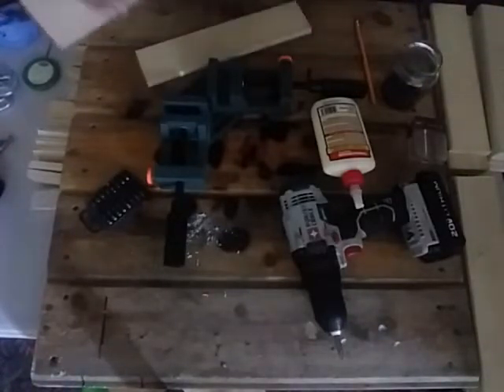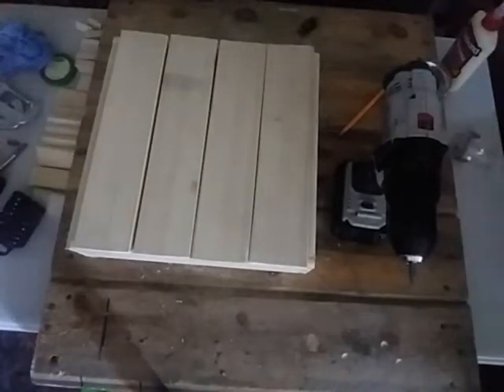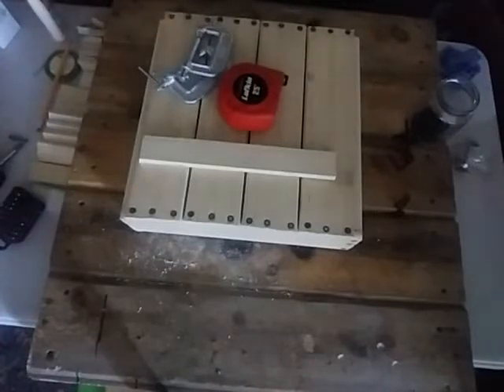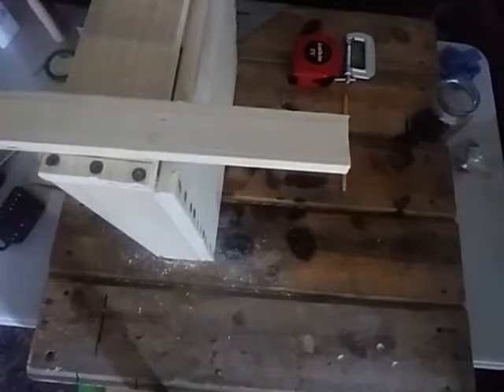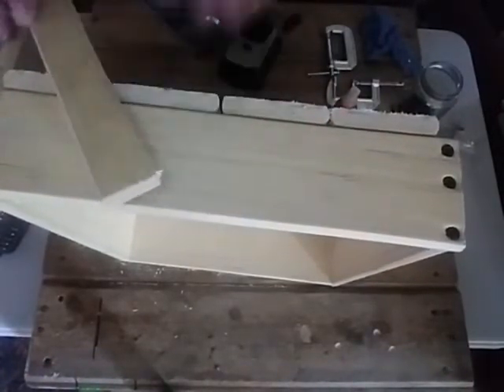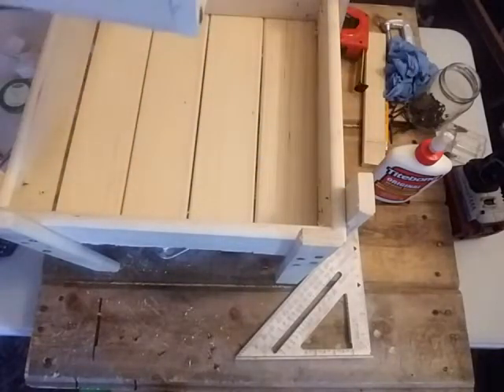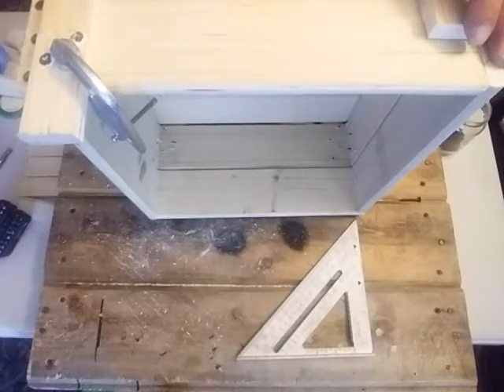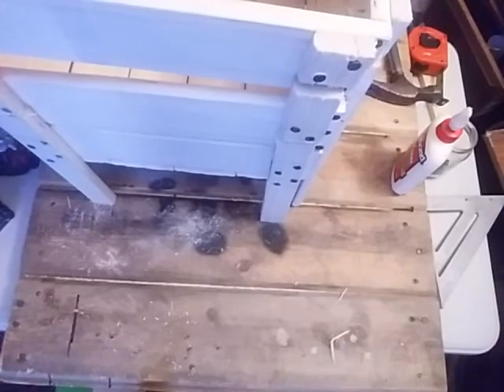potato stacker 3 of 3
last video of the potato Stacker. remember to paint the outside of it white to reflect the Sun so the soil doesn't get hot. if you have painting skills may put some pictures on the outside like flowers or trees or something. this will probably be the longest and hardest video I'll put out at least for a long time.